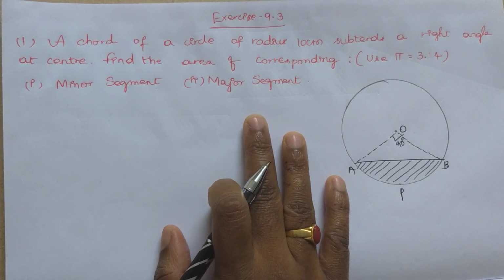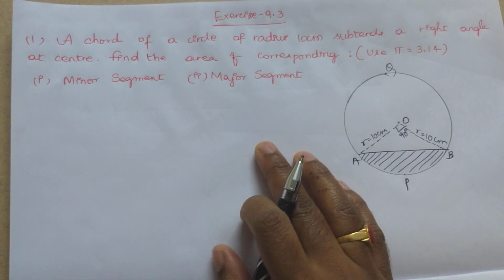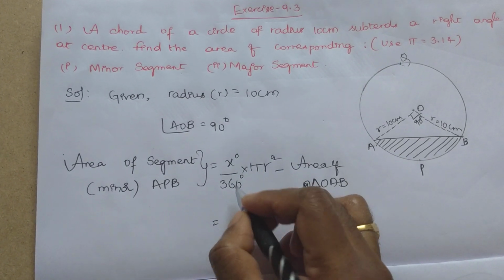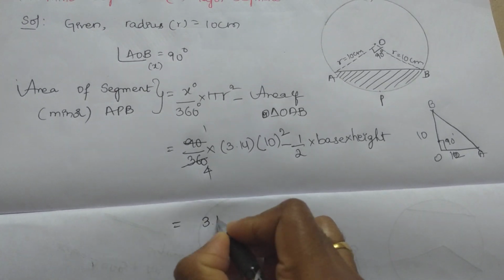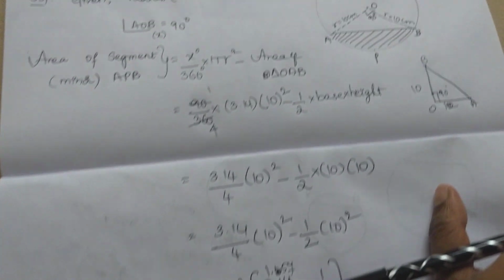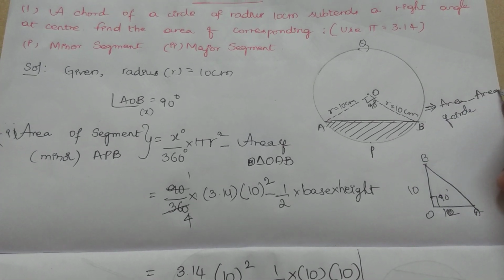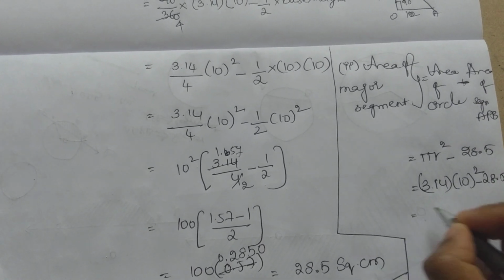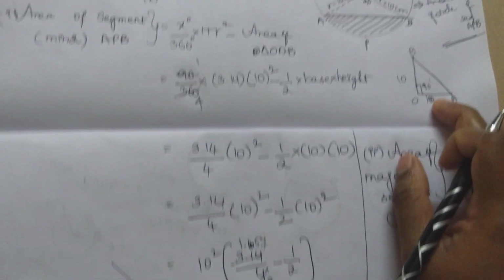Class 10_AP/TS_Ex-9.3_Q.no 1